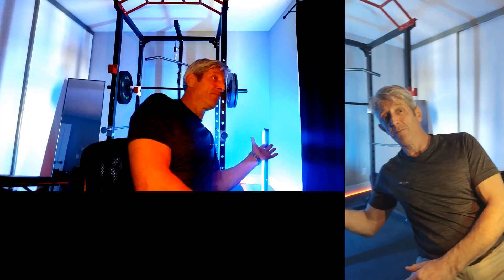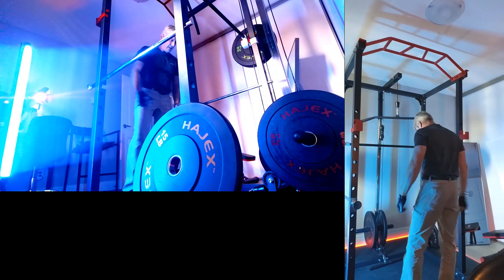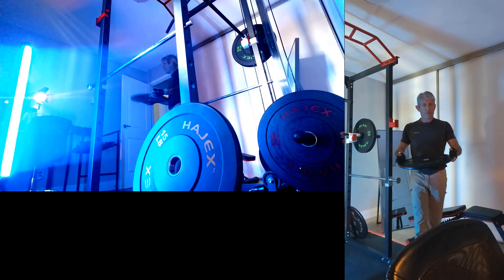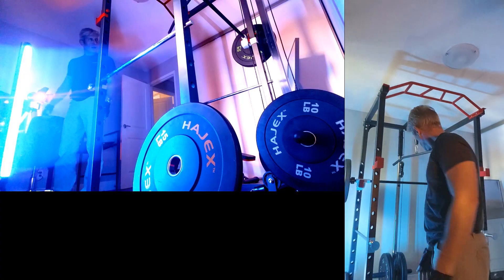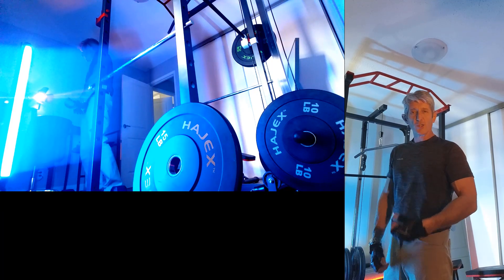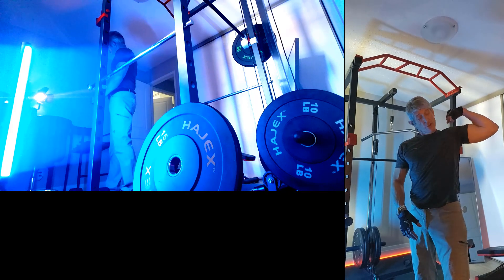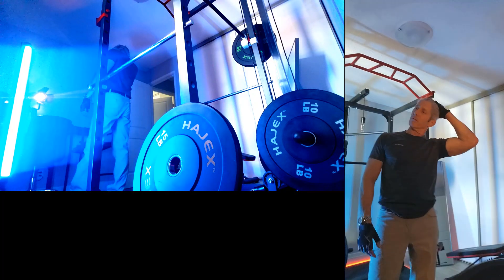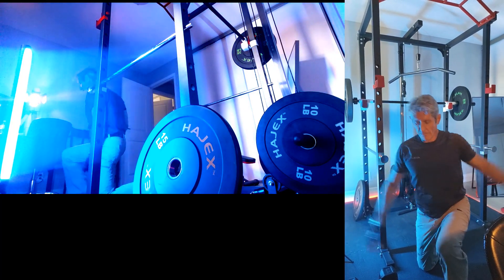55 Natty Christian Workout - Novice Lifter.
Training slow for 4 years now due to past injuries, to show men, young and old you can do it too.